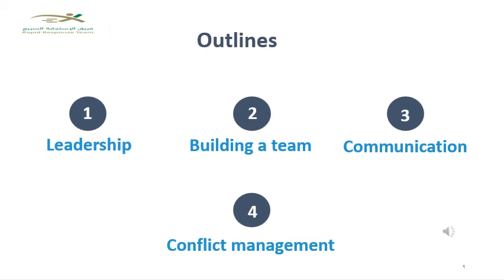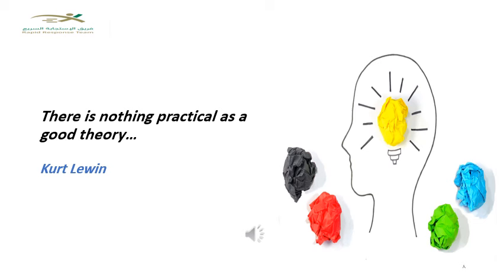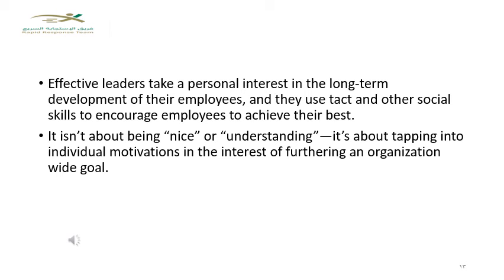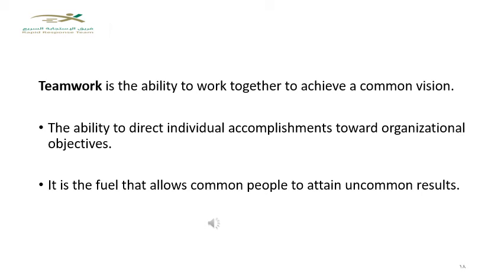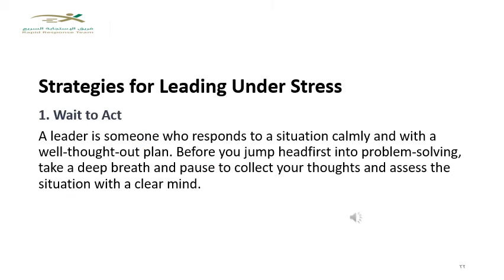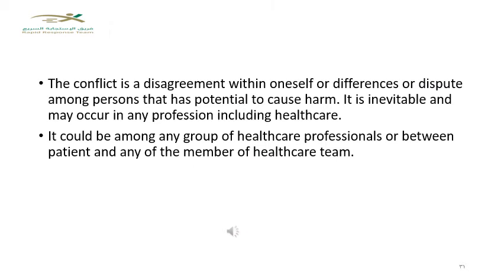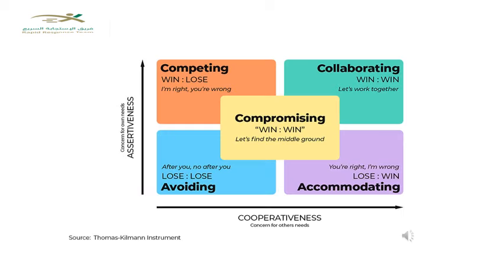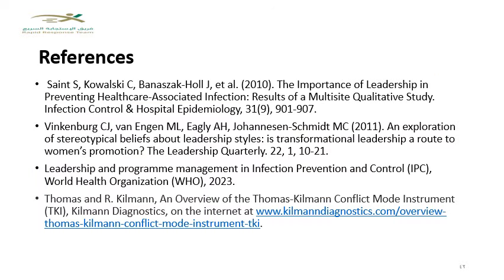IPC Leading, Managing, & Acting During Emergencies